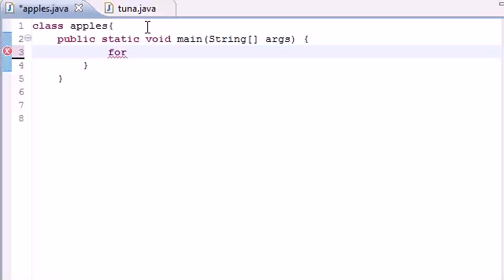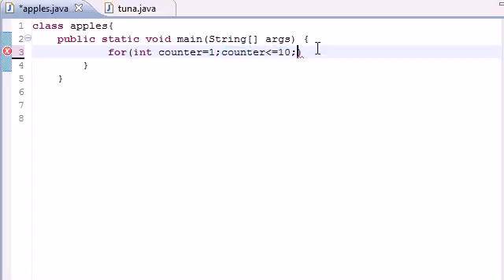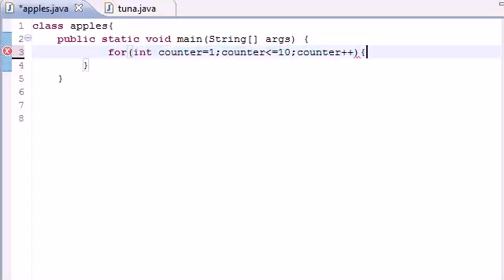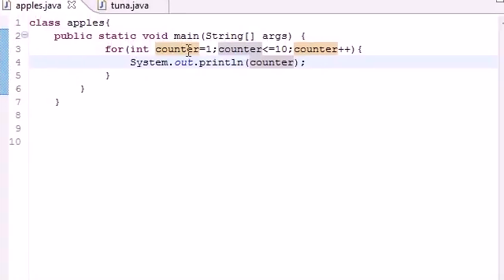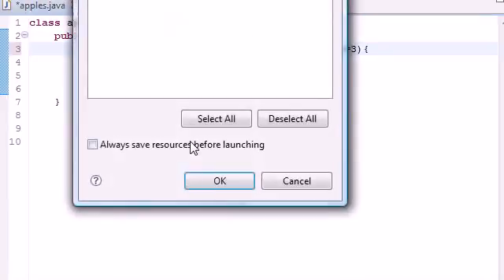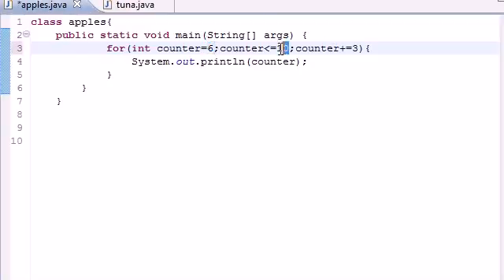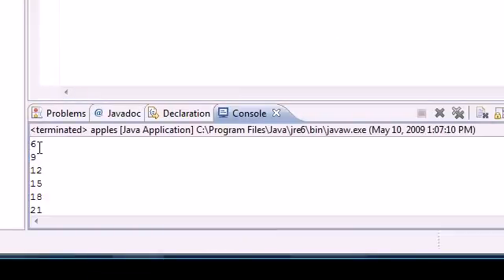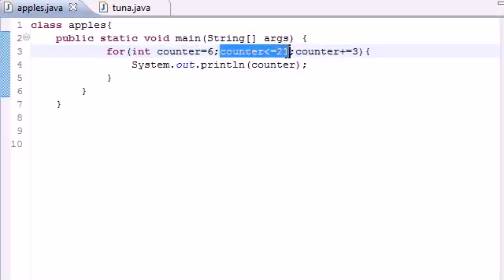Java Programming Tutorial 22 for Loops